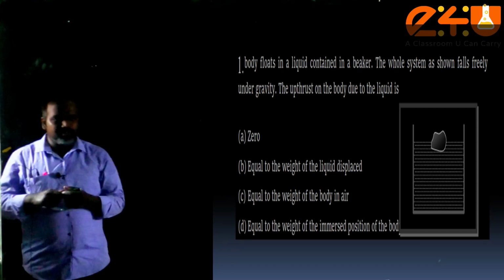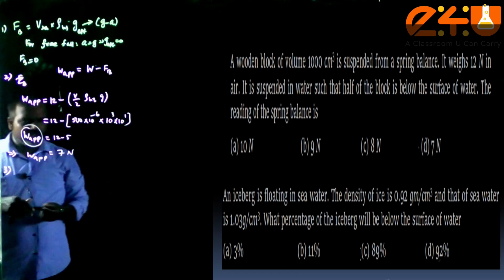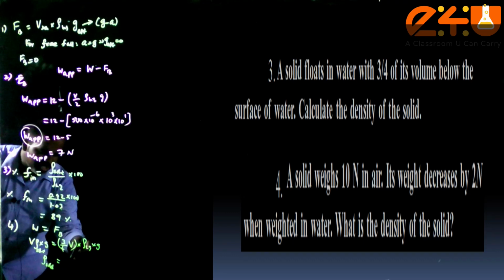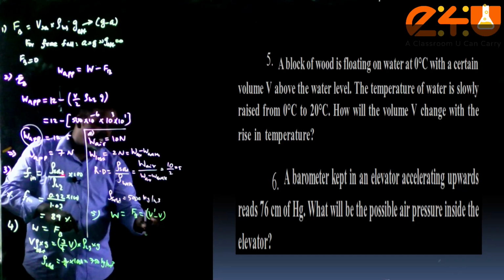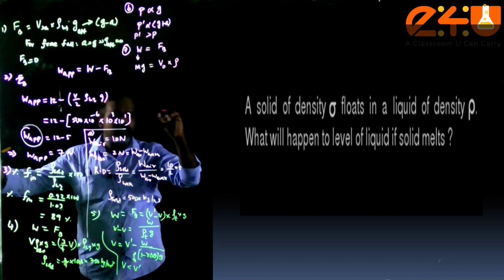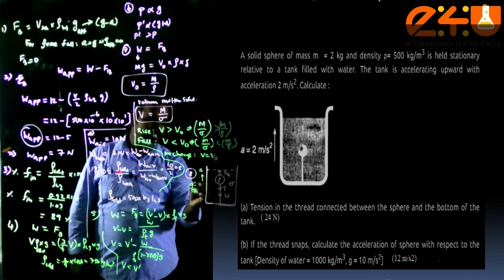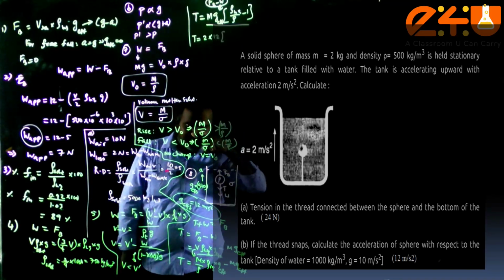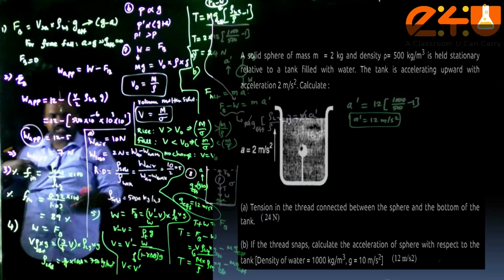PHYSICS - HYDROSTATICS NUMERICALS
HYDRO STATICS PROBLEMS